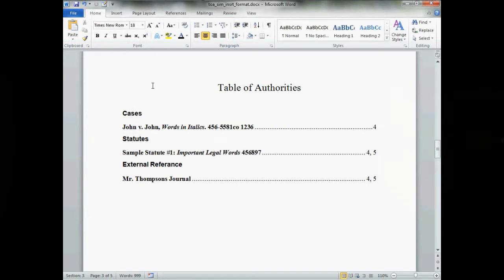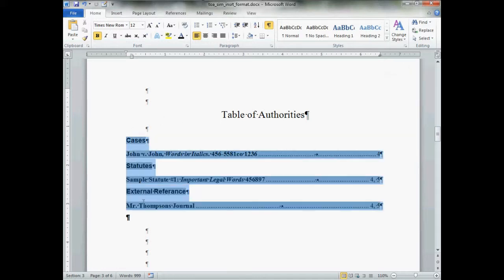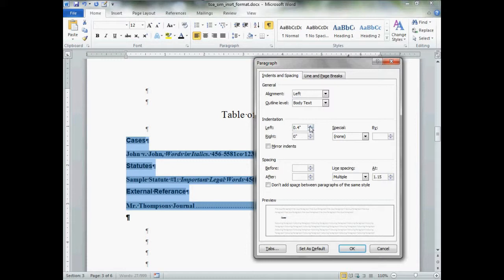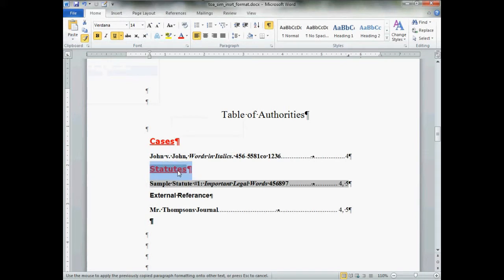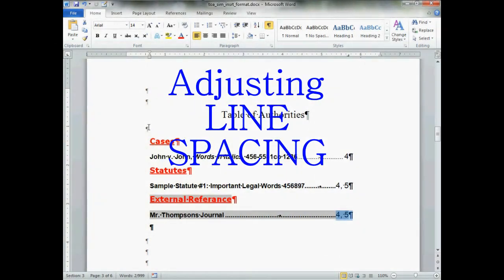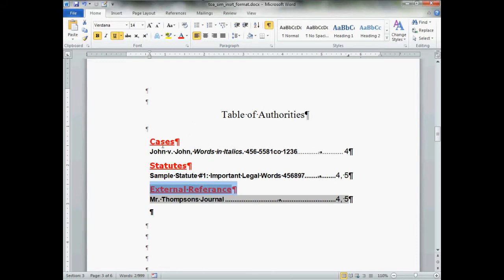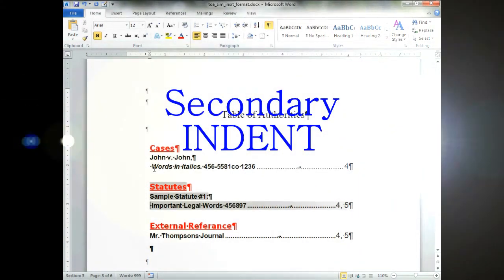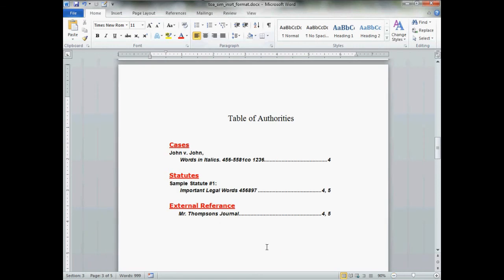How to FORMAT a Table of Authorities : Word 2010 thru 2019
Works in Word 2019, 2016, 2013, 2010, Office 365! Formatting - Fonts, Line Space, Indents, Width & Length and Splitting Lines in a Word Table of Authorities for a legal Appellate Brief. Easy and simple techniques for making your TOA look the way you want.

Click on the VIDEO TIME LINK  to Go To that part of the Tutorial

0:00 Introduction
0:28 Adjusting the WIDTH (Length of Dots to page numbers)
0:44 RIGHT Margin adjust
1:30 LEFT Margin Adjust
2:39 Format the FONTS (text appearance)
2:44 Categories
3:23 Citations
3:54 Page Numbers
4:11 Adjust LINE SPACING (space between the lines)
5:51 SPLITTING LINES
6:11 Secondary INDENT (applied to Split Lines above)
7:14 Closing Remarks